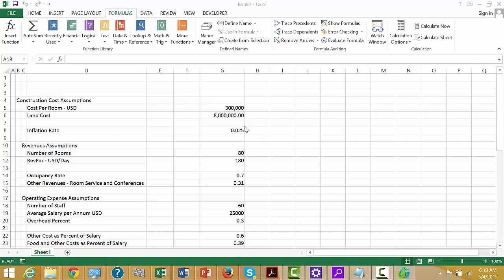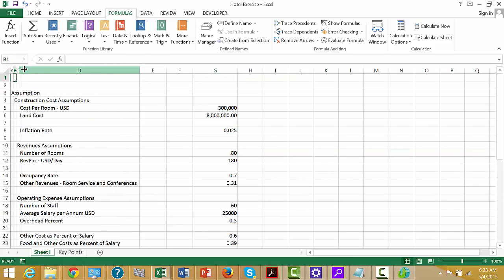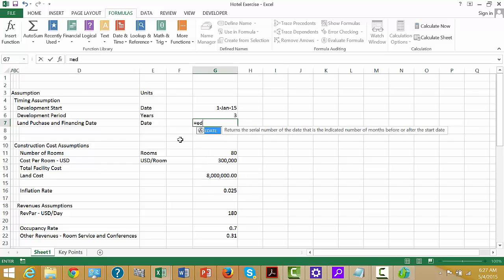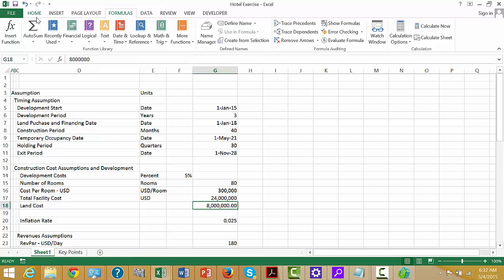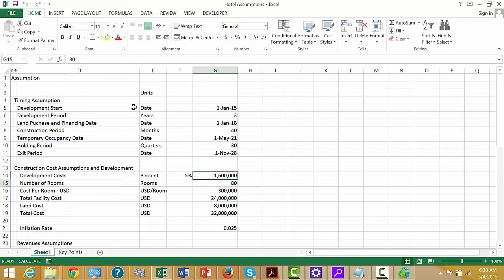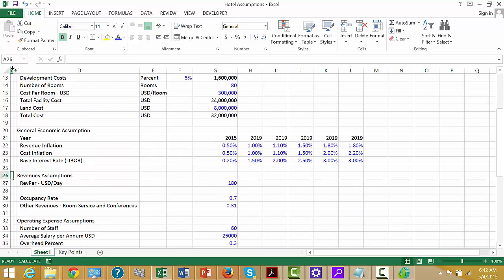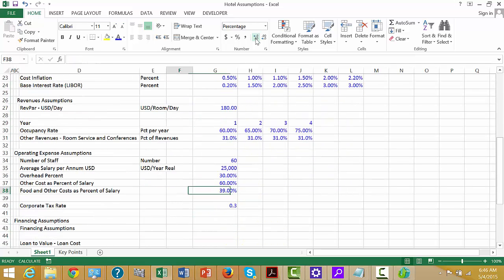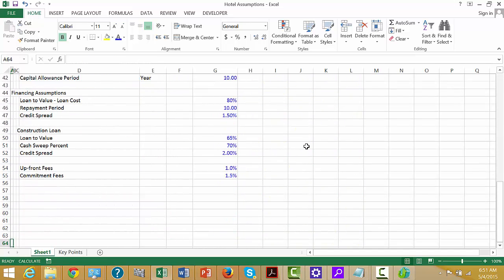Hotel 1 Financial Model Part 1 - Assumptions